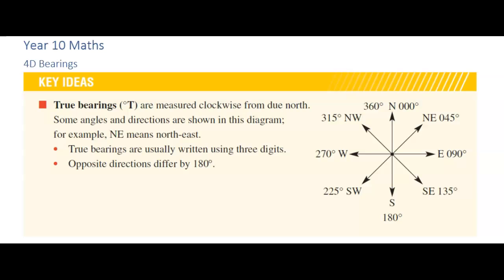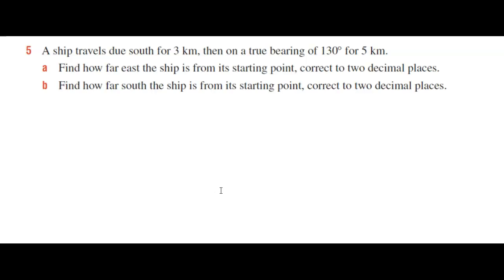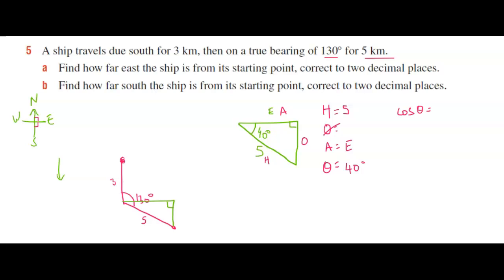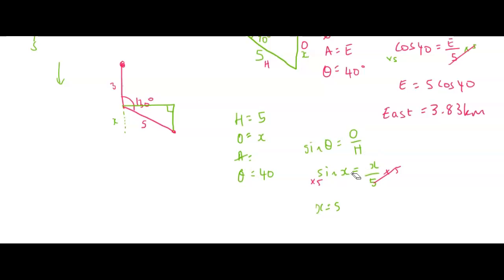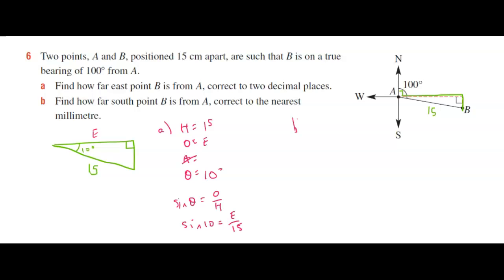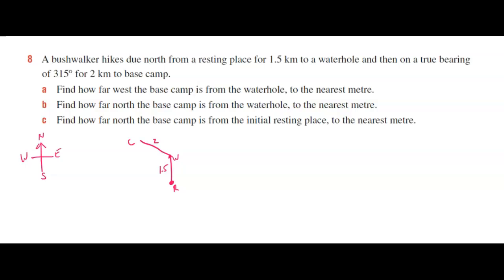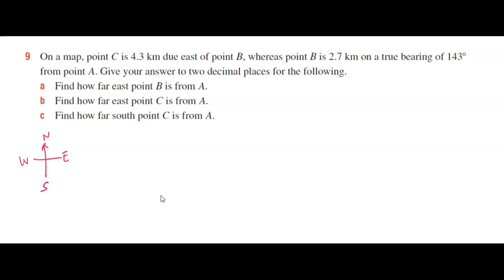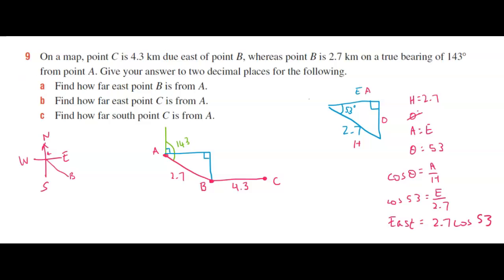Year 10 Maths_4D Bearings